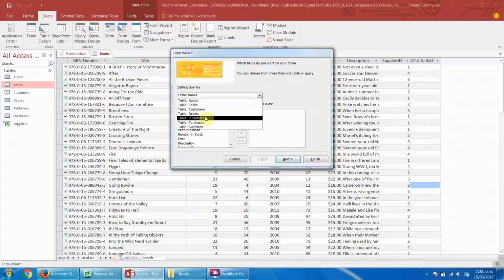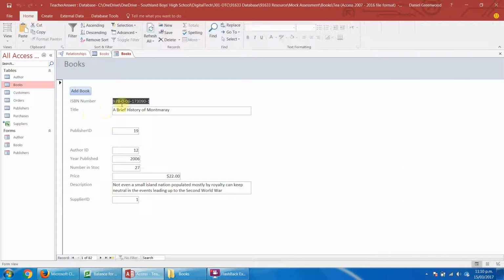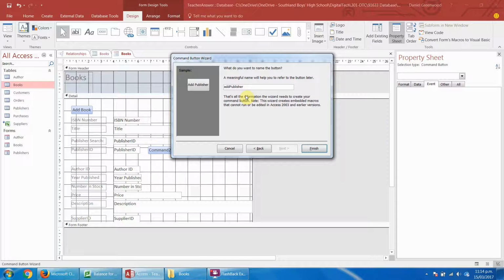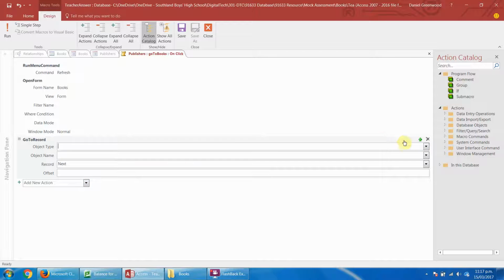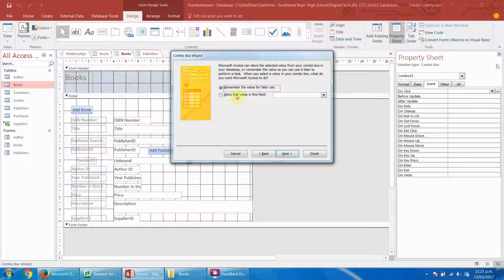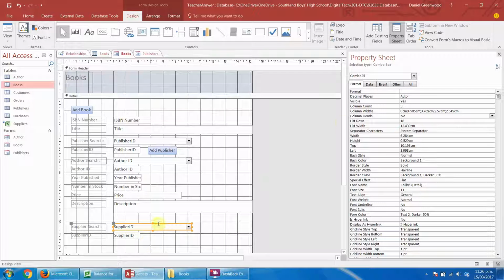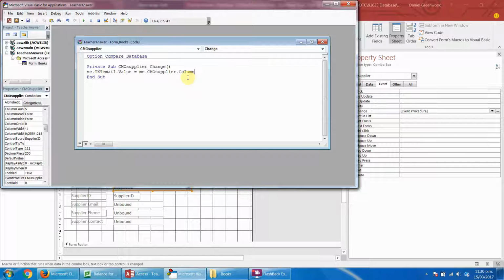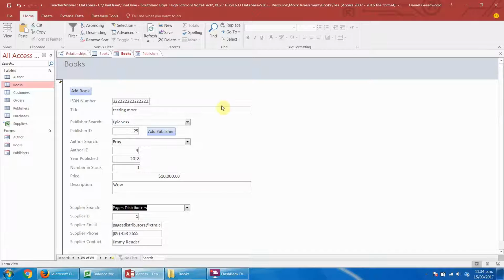Access Forms with ID keys and dynamically linked excel table NCEA L3